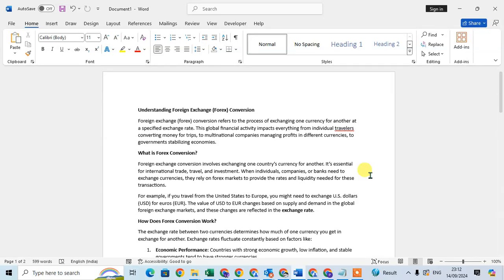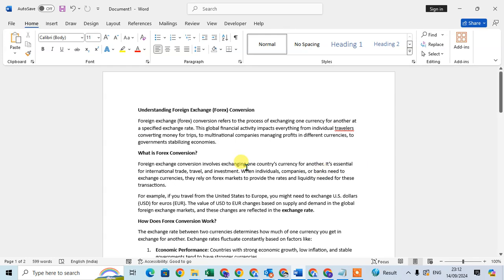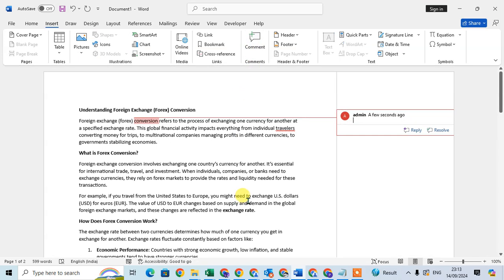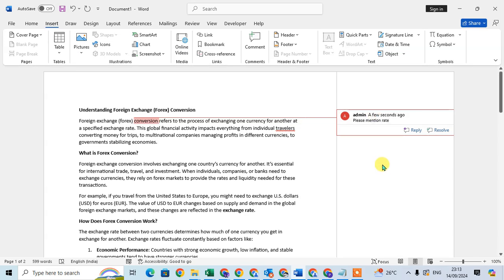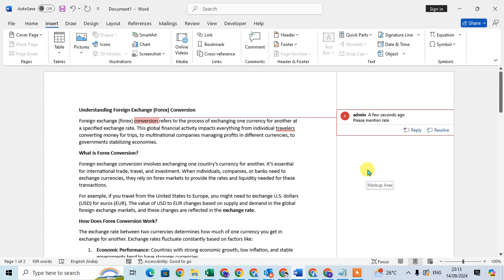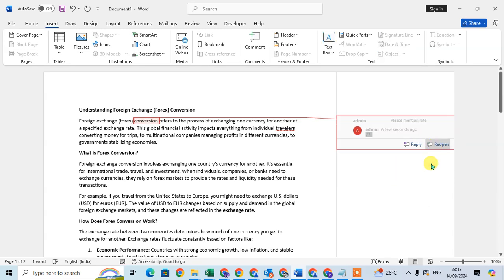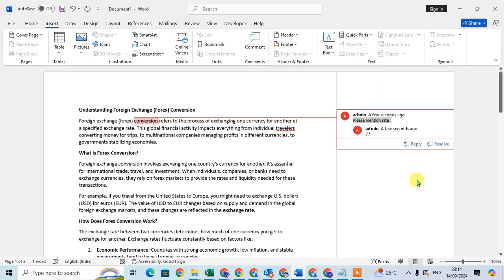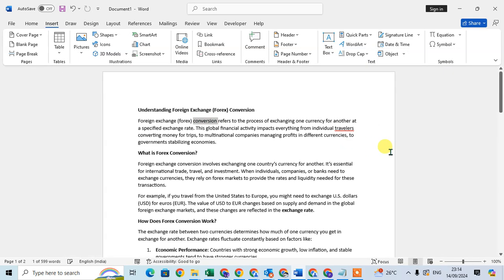How To Add Comment In Word Document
how to insert comment in Word document so let's start so this are my word documents so I have here some information about the foreign exchange conversation so here I'm going to on this article and insert the comment